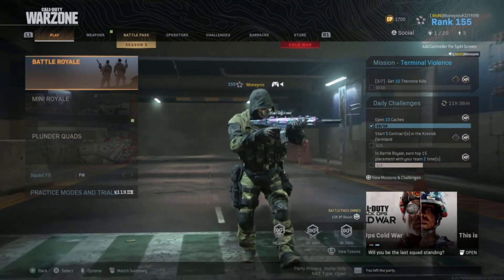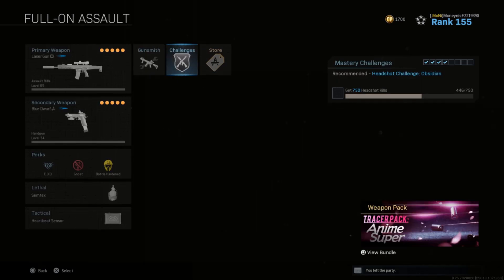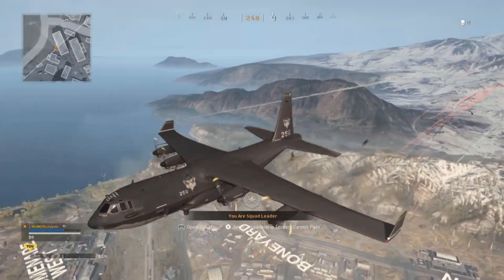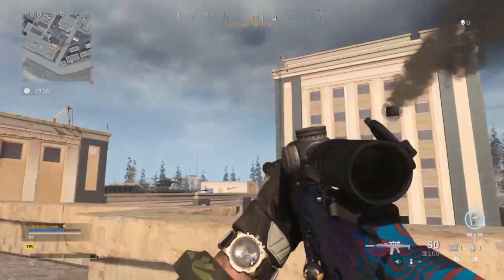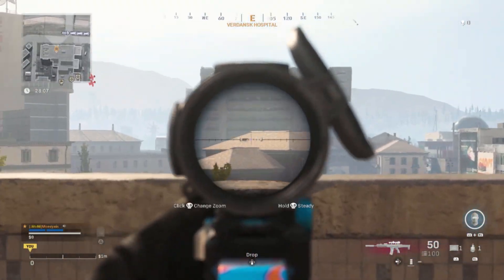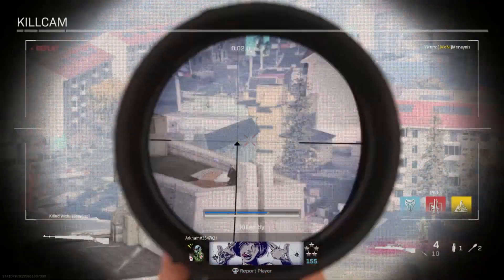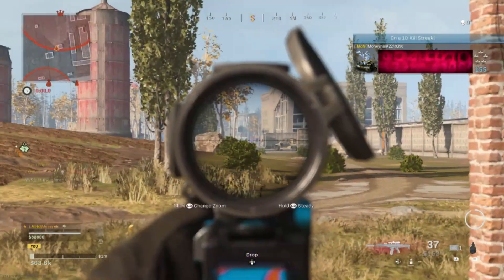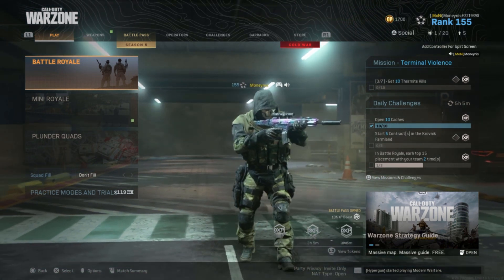Using A Sniper Scope On The Kilo 141 Is It GOOD?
Today's quick little video I wanted to try out something a bit different, a sniper scope on an assault rifle! Yes in this video I try my best to get 10 kills with the setup and also let me know if you would try it out!